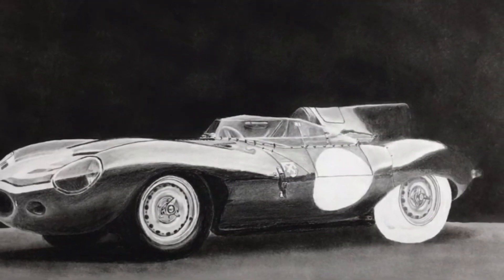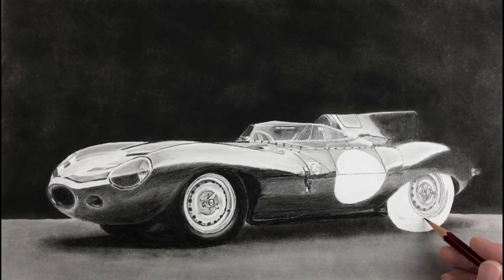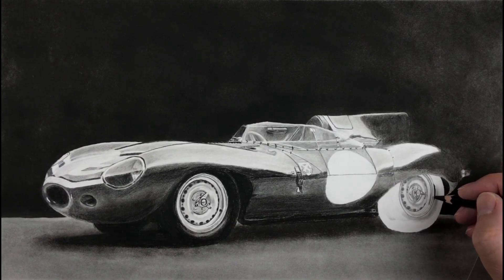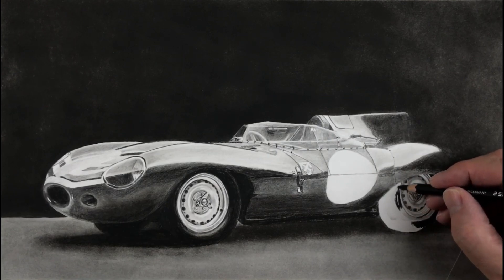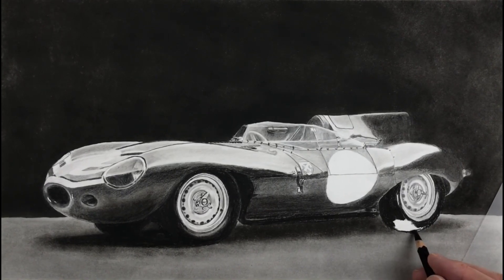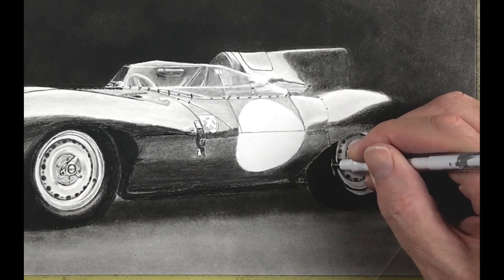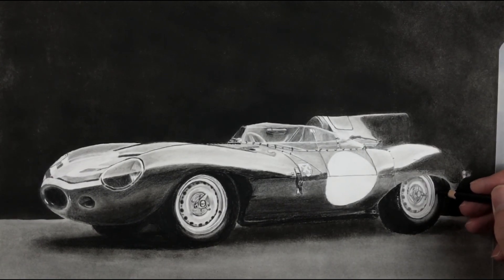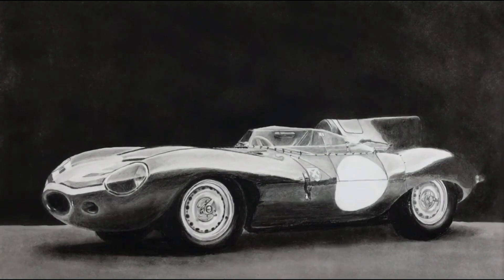How to draw a realistic car tyre showing a highlight - my method revealed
In this video I reveal a method I used to draw a car tyre.  This drawing in the highlight gives it a realistic touch.  This is a very simple tutorial and easy to implement.

Materials used:
Paper: Muse Kent paper (Japan), Size B4
Pencils:
Staedtler Mars Lumograph Black 8B
Other: TowBow Mono eraser pen blending stump
CREDITS:
REFERENCE PHOTO
Photographer: TIM SCOTT